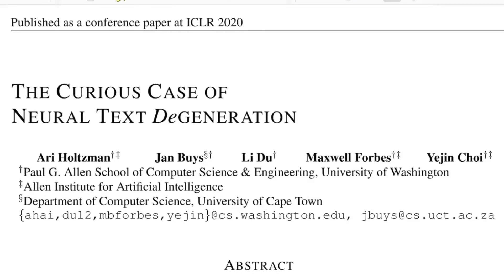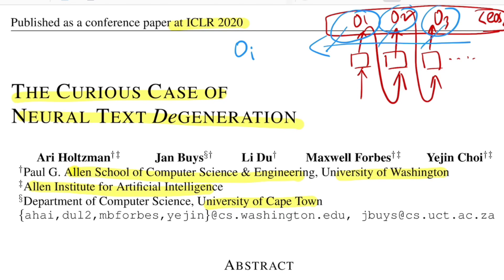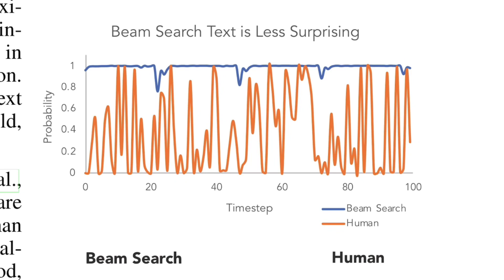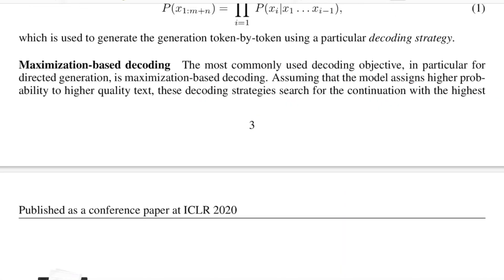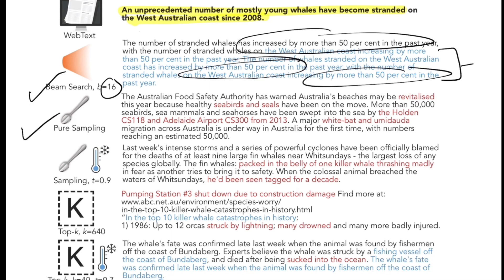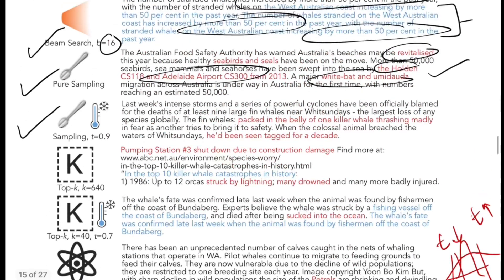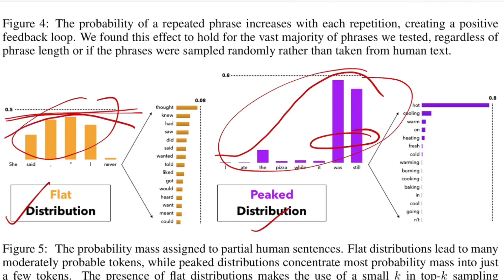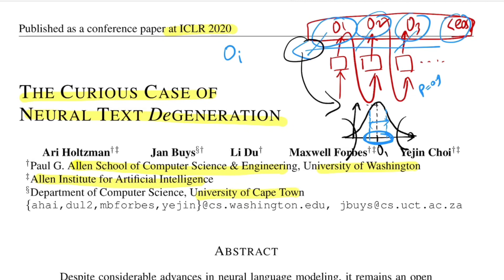Nucleus Sampling: The Curious Case of Neural Text Degeneration (Research Paper Walkthrough)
This ICLR 2020 paper introduces a novel text decoding strategy called Nucleus Sampling (Top-p sampling). This strategy overcomes the limitation of generating bland, repetitive and incoherent text from other decoding strategies like Beam Search, Top-k sampling, Greedy Decoding and Softmax with Temperature. This text decoding strategy enhances diversity without sacrificing fluency and coherence.

⏩ Abstract: Despite considerable advancements with deep neural language models, the enigma of neural text degeneration persists when these models are tested as text generators. The counter-intuitive empirical observation is that even though the use of likelihood as training objective leads to high quality models for a broad range of language understanding tasks, using likelihood as a decoding objective leads to text that is bland and strangely repetitive.In this paper, we reveal surprising distributional differences between human text and machine text. In addition, we find that decoding strategies alone can dramatically effect the quality of machine text, even when generated from exactly the same neural language model. Our findings motivate Nucleus Sampling, a simple but effective method to draw the best out of neural generation. By sampling text from the dynamic nucleus of the probability distribution, which allows for diversity while effectively truncating the less reliable tail of the distribution, the resulting text better demonstrates the quality of human text, yielding enhanced diversity without sacrificing fluency and coherence.

⏩ OUTLINE:
0:00 - Background on text generation and decoding strategies
2:21 - Abstract
3:33 - Beam Search Limitation
5:21 - Maximization-based decoding
6:53 - Example generations from multiple text decoding methods (Beam Search, Pure Sampling, Sampling with Temperature, Top-k, Top-k with Temperature, Nucleus Sampling)
10:24 - Flat Distribution Vs Peaked Distribution

⏩ Paper Title: The Curious Case of Neural Text Degeneration
⏩ Author: Ari Holtzman, Jan Buys, Li Du, Maxwell Forbes, Yejin Choi
⏩ Organisation: Allen School of Computer Science & Engineering, University of Washington, Allen Institute for Artificial Intelligence, University of Cape Town